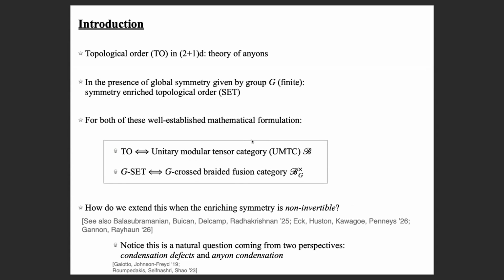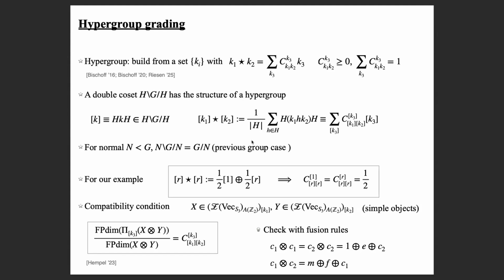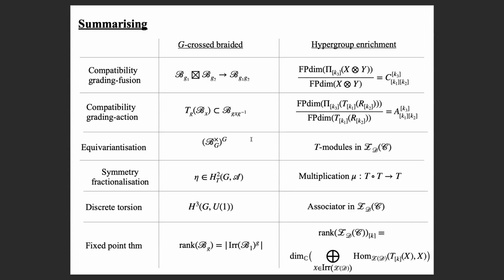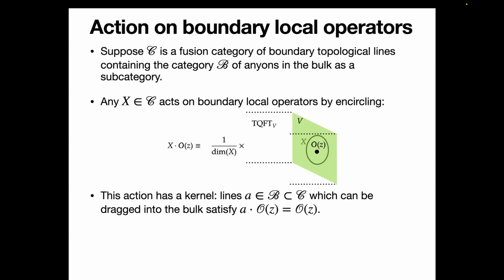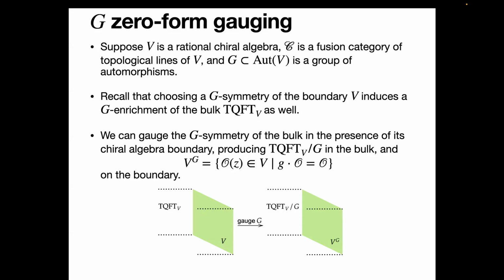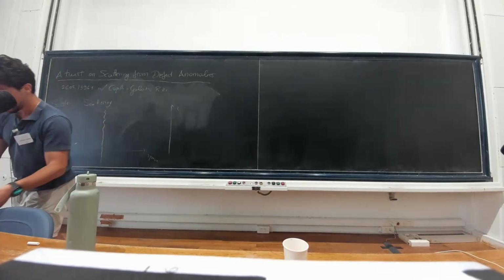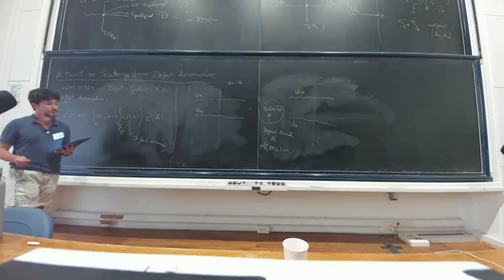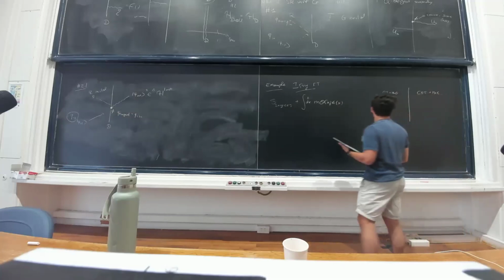Lea Bottini + Brandon Rayhaun + Andrea Antinucci